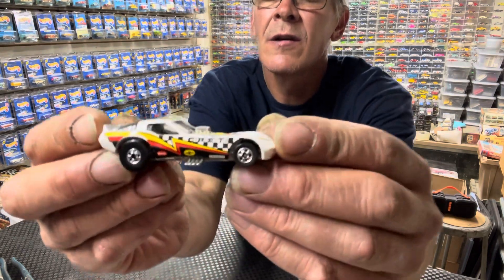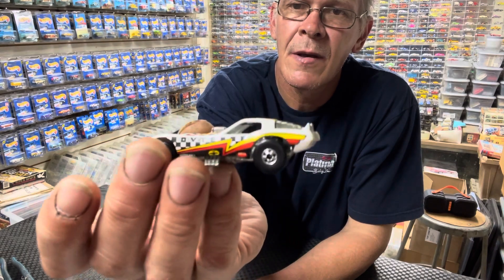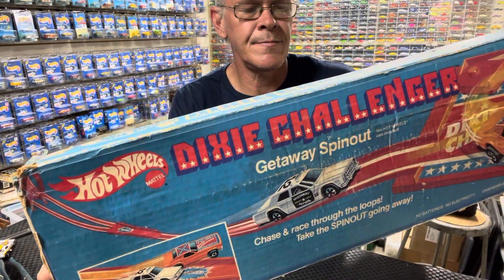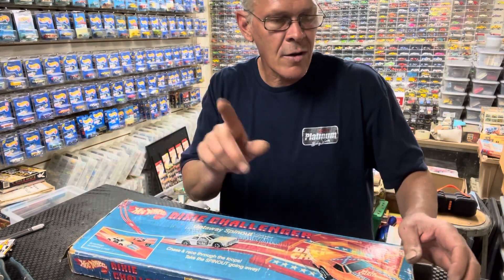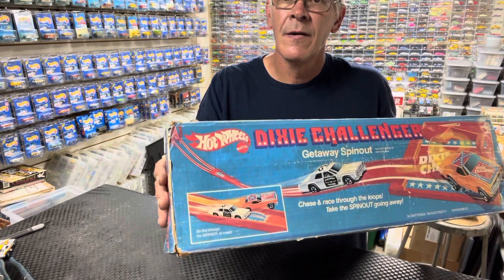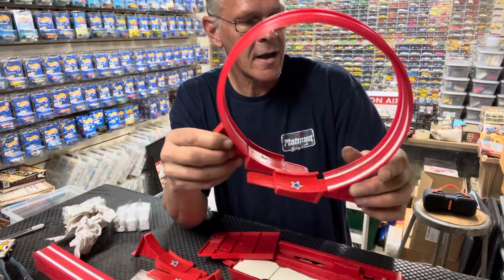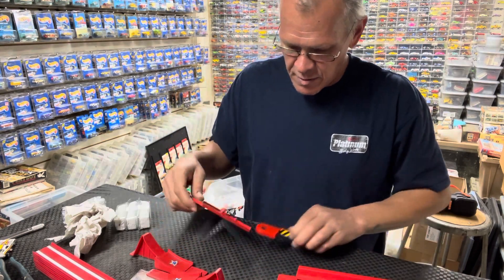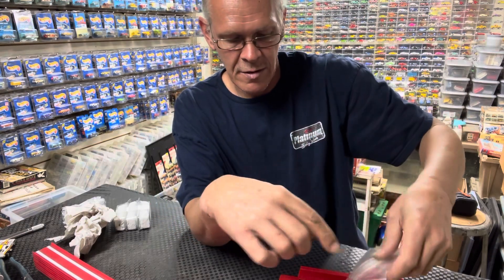New cars in with a track set WHAT !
Thank you all for coming out and supporting us at the car show this past weekend. It was nice to see some old faces and I was happy to meet some of you new people thank you all and stay EZ 😎